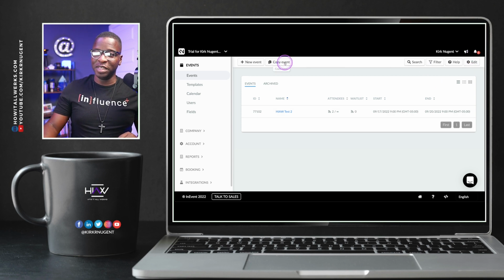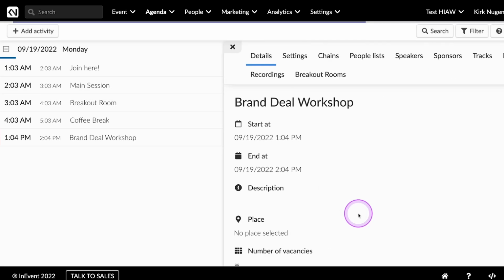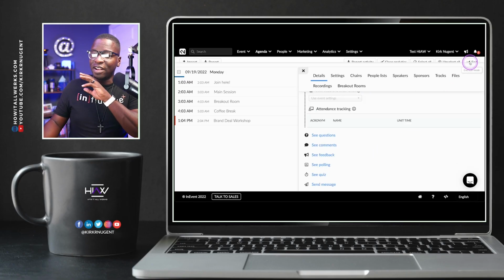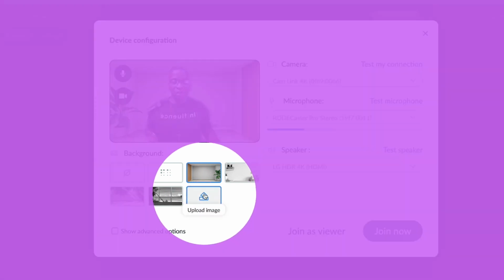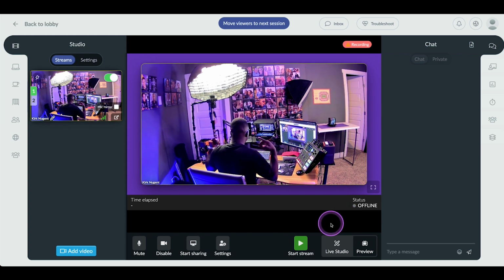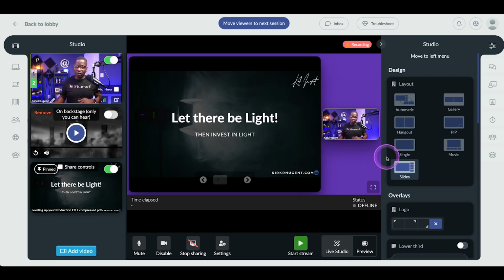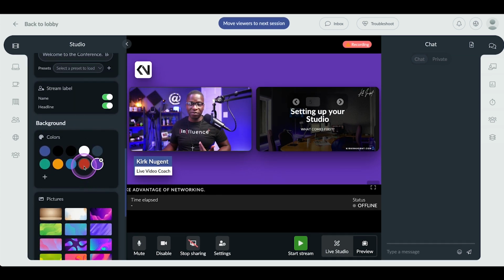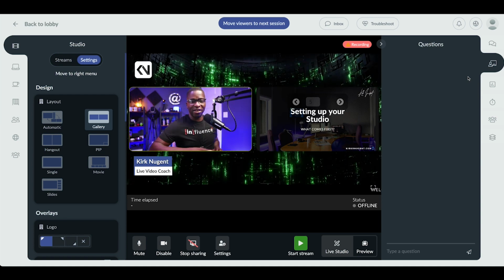Best Web-Based Camera Switcher from an Event Vendor | InEvent Live Studio Product Overview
In this video I get to explore InEvent's Live Studio which is part of their impressive suite of Hybrid / In-Person Event Tools.  There are pros and cons to using the built-in Studio as opposed to using an external option and we'll explore those as well.  We also go through all the functions and features of the new Live Studio.

Hear more about the InEvent Studio Or get started right away!

Chapters
0:00 - Who is InEvent?
1:16 - Create New Event
2:10 - Create an Activity
3:04 - InEvent Activity Room Video Mode
3:46 - InEvent Activity Social Streaming
4:36 - InEvent Virtual Lobby
5:04 - Enter Live Studio, Select Camera, Mic, and Virtual Background
5:50 - Select and Switch Multiple Cameras
7:00 - InEvent Live Studio Functions and Features
12:44 - Why a Live Studio in an Event Platform